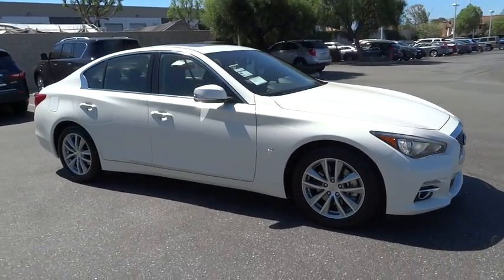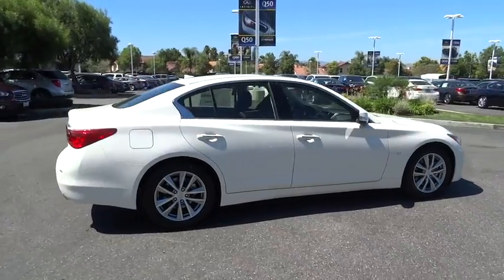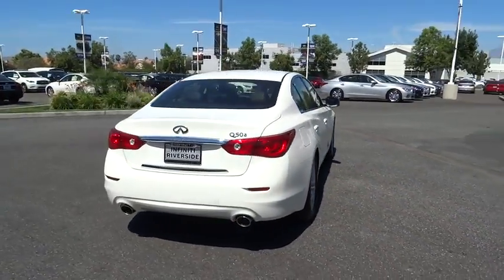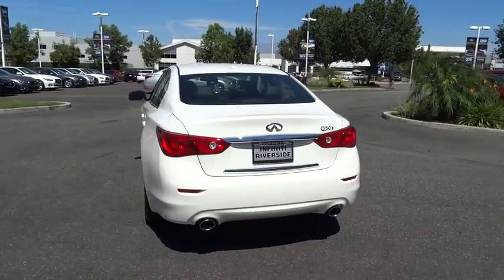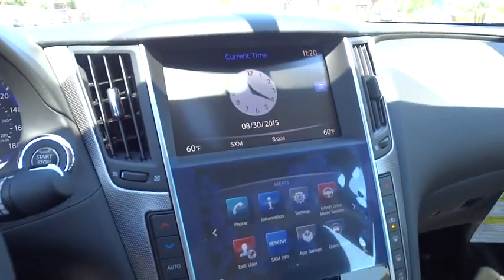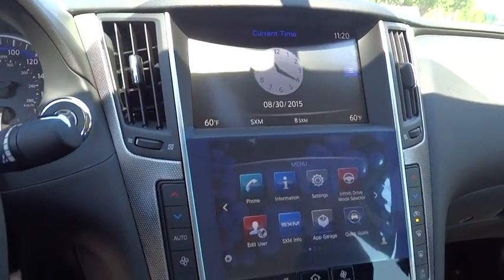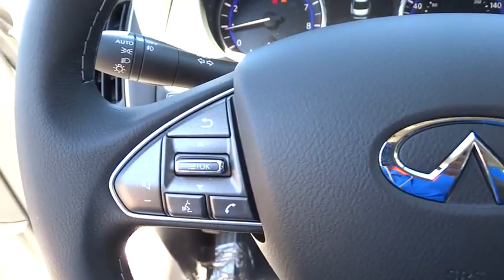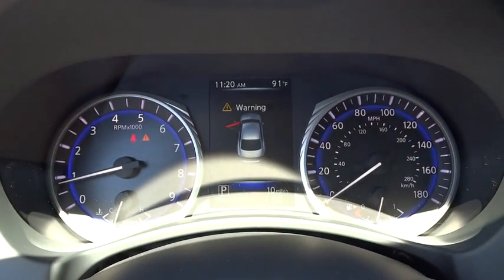2015 Infiniti Q50 Riverside, Ontario, Palm Springs, Temecula, OC, LA, CA 5I0884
2015 Infiniti Q50

3040 Adam St.